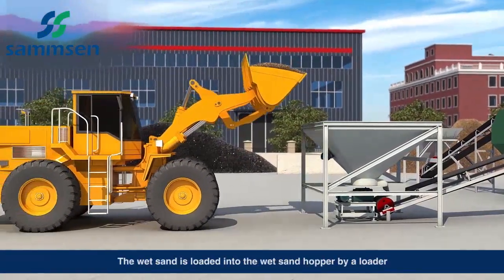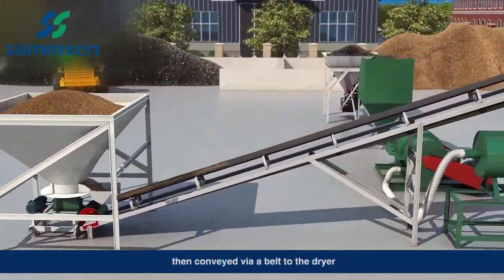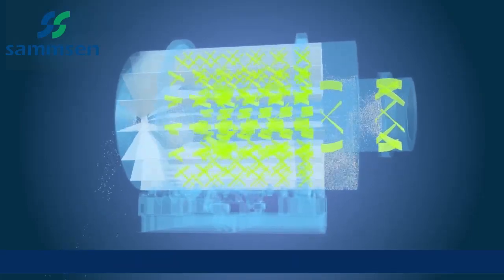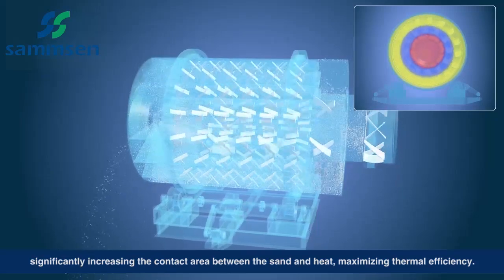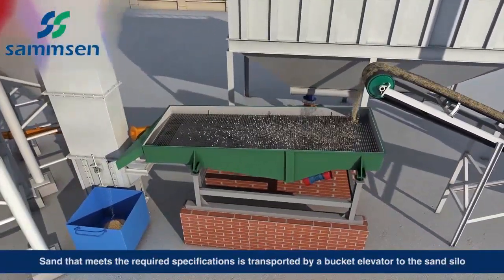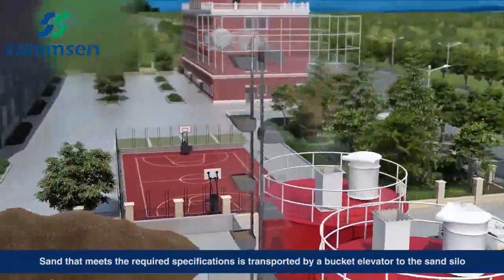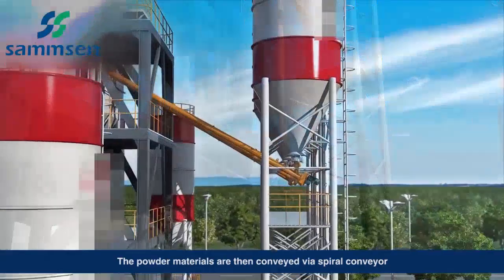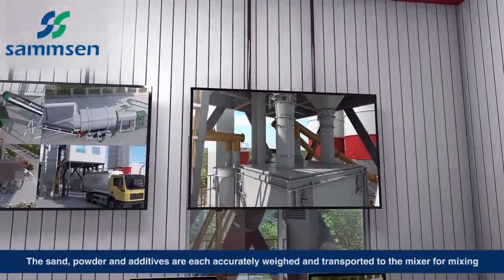Dry mortar plant 3D video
The 3D display video of dry mortar shows the whole process from loading to packaging, and clearly understands the production process of dry mortar